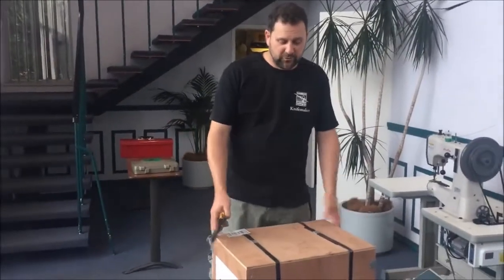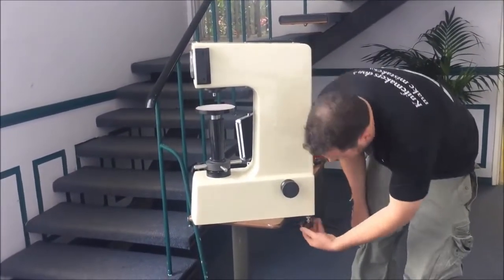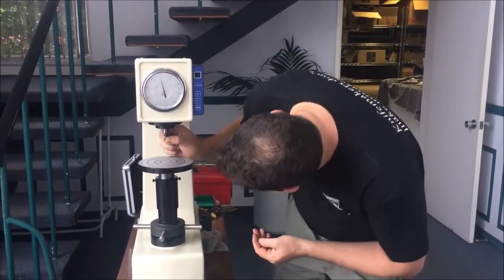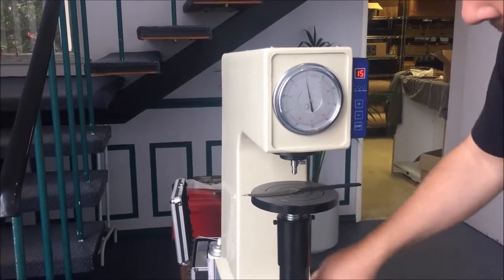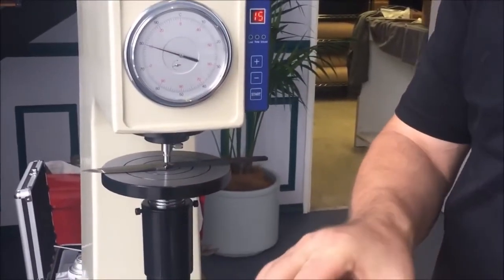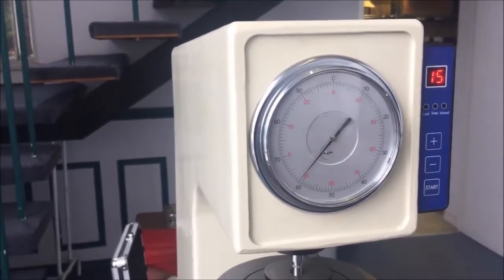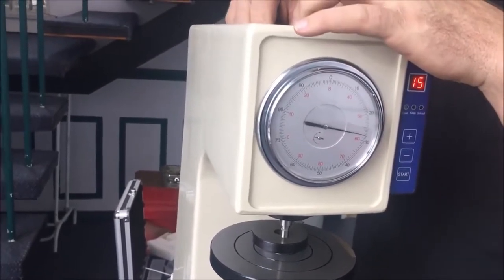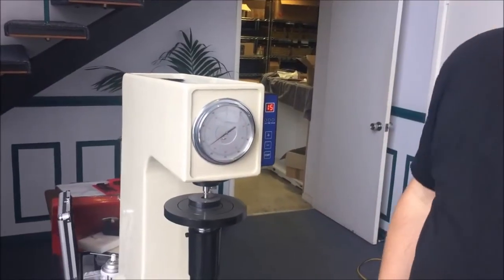HOW TO SET UP YOUR ROCKWELL HARDNESS TESTER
In this video Corin demonstrates how to set up and calibrate your hardness tester, if you're interested in one of these units join our bulk buy page on Facebook "Gameco artisan supplies bulk buy"